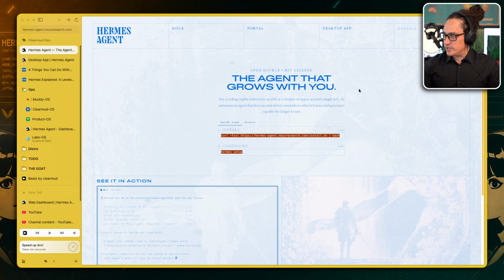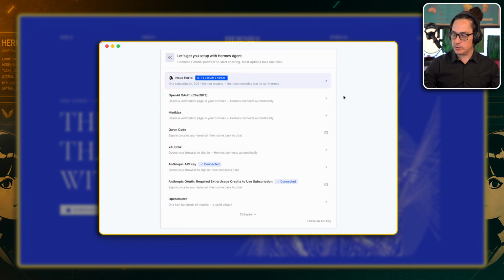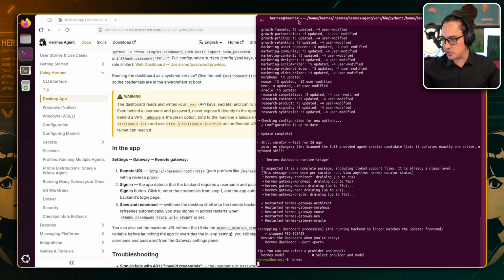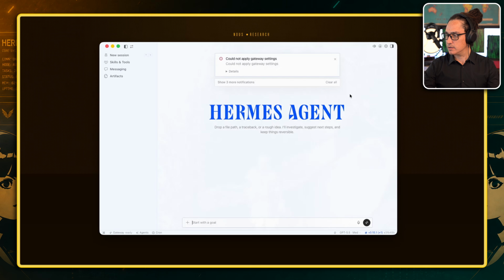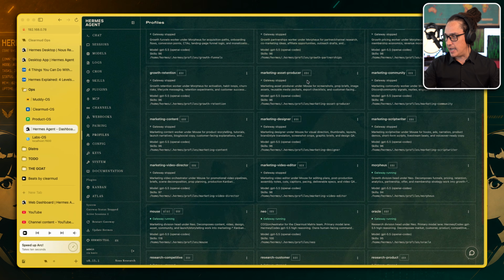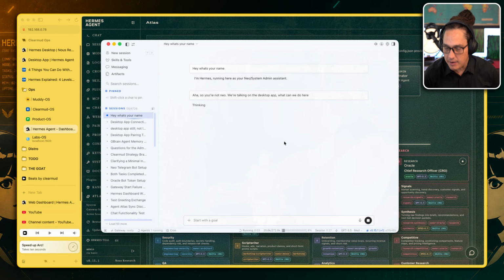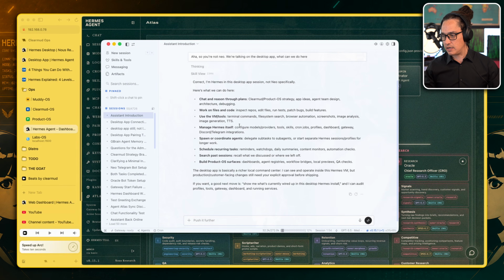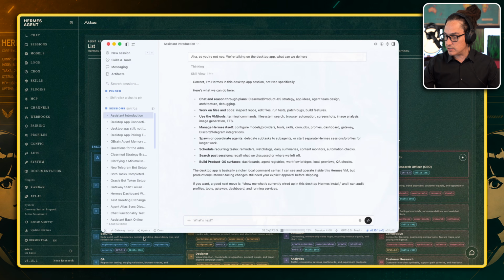Is it really INSANE? A Hermes Agent Desktop Review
Everyone's calling this hermes agent desktop app "the future." I don't trust hype.

In this video, I walk through the app cold: first impressions, who its for, and an honest look at what works and what takes setup time.

We're running a full Hermes architecture ~ 30 agents across Engineering, Marketing, Growth, and Research lanes.

The verdict? Watch until the end to find out.

⏱️ TIMESTAMPS:
0:00 - Is it actually insane?
0:09 - Download
0:26 - Preface
1:41 - Onboarding
2:50 - Remote Gateway
3:17 - To Be Clear
3:31 - Configure Remote Gateway
4:16 - Test Remote Gateway
5:33 - First Impressions
7:54 - Is it worth the Hype?
10:09 - Who is this for?
12:43 - Is it good for Remote Gateway?
13:23 - Why did they build this?
13:56 - Key Takeaways
14:43 - Closing Thoughts